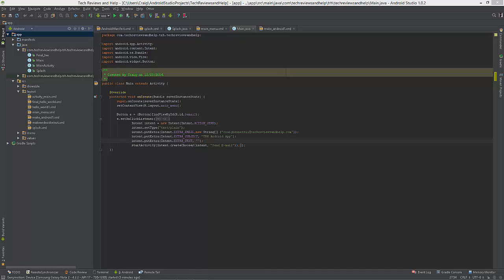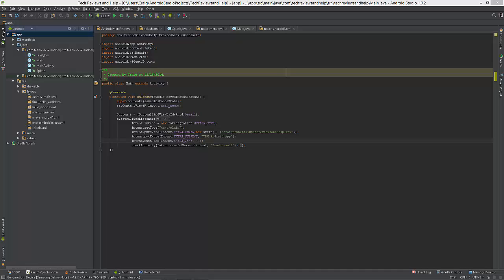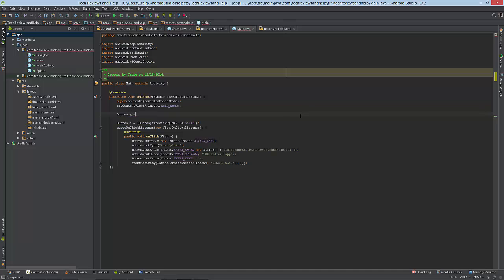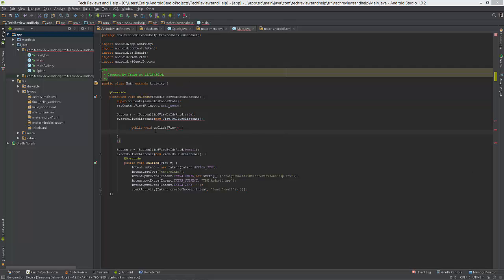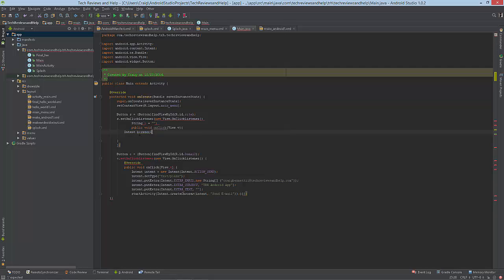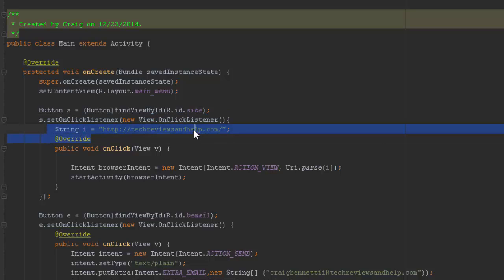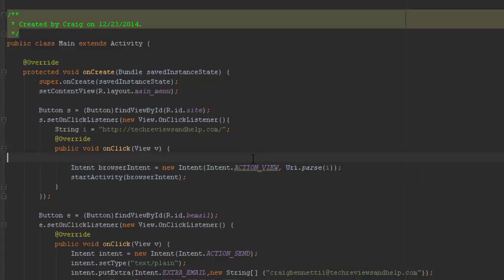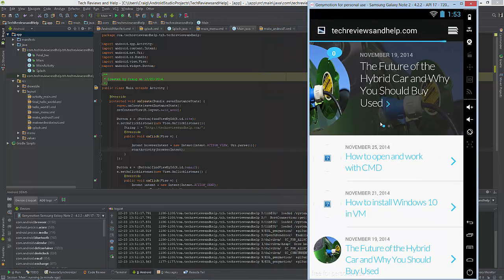Coding for Android 5: Open a website with a button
This video will show you how to open a website with a button within an Android app